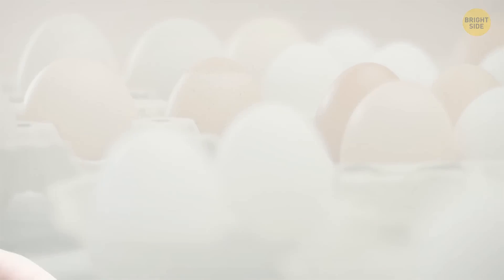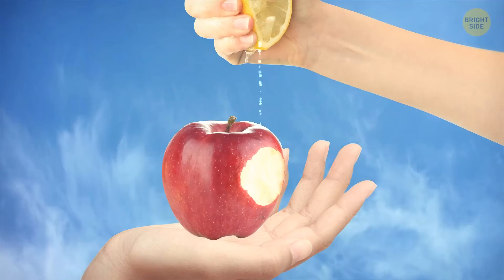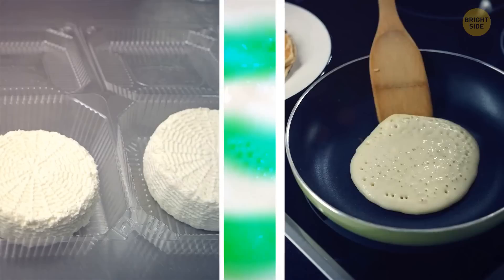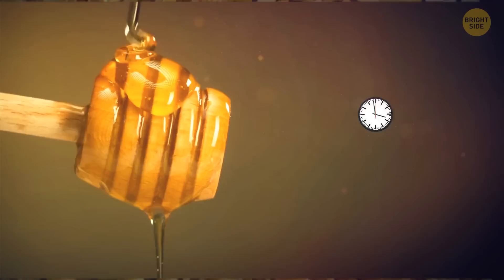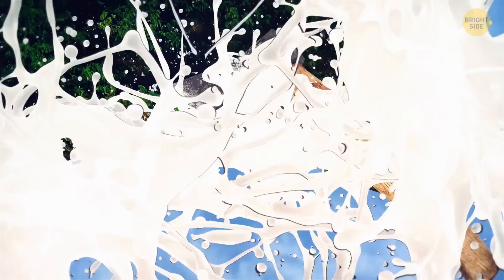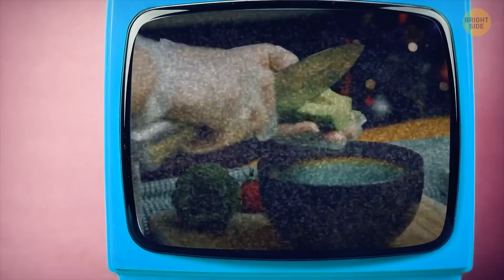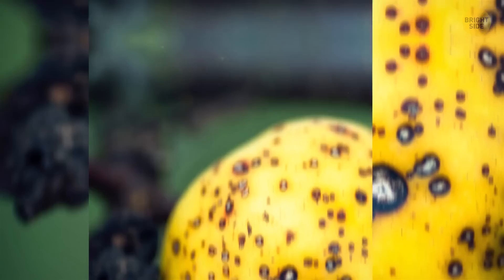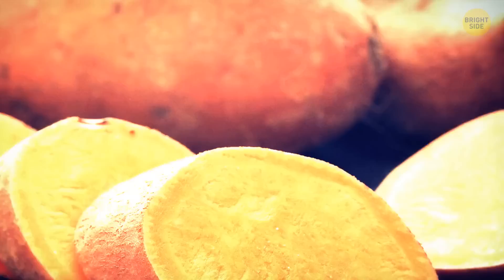If You See This on a Watermelon, Pick Another One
It’s called watermelon mosaic virus.  According to Cornell University, it is transmitted by aphids, and affects many types of cucurbits, like squash, as well as some legumes, like soybeans and peas.

+ other "eat or toss facts" about fruits and vegetables